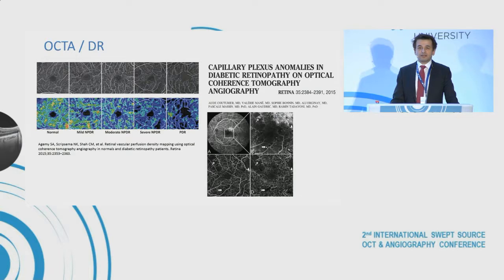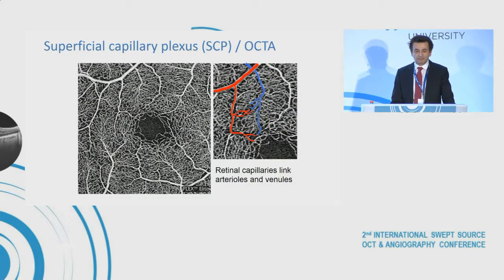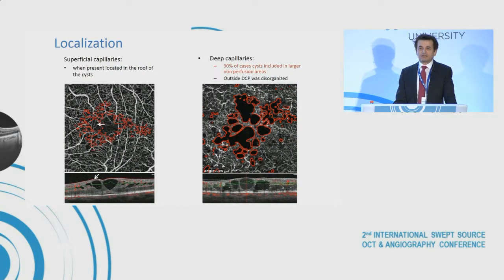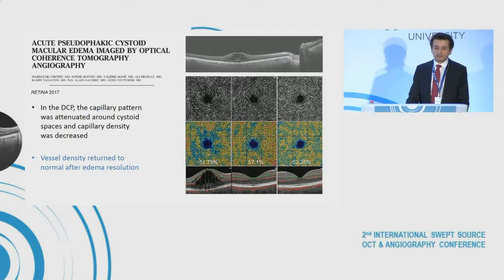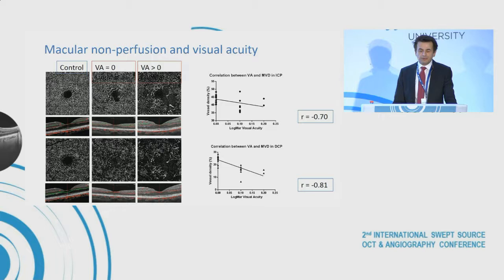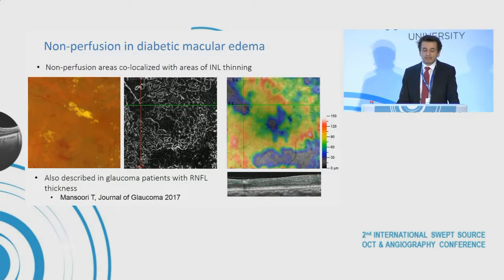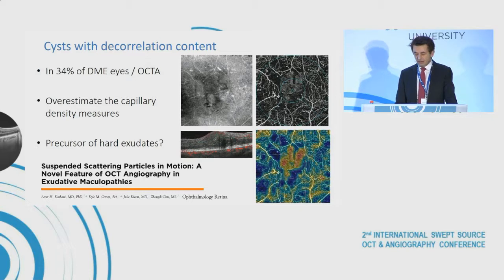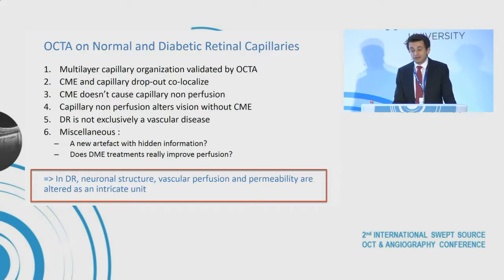ISSOCT 2018 16.1 - Presenter Ramin Tadayoni, MD, PhD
-- Ramin Tadayoni, MD, PhD, discusses normal to abnormal retinal capillaries in diabetic retinopathy through the lens of OCTA at the 2nd Annual ISSOCT in Paris, France on February 17th, 2018.